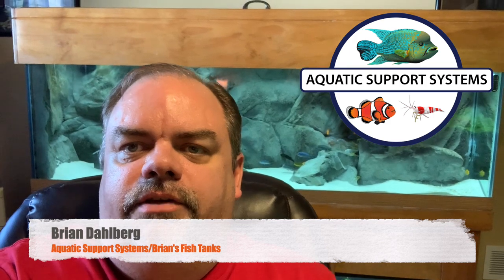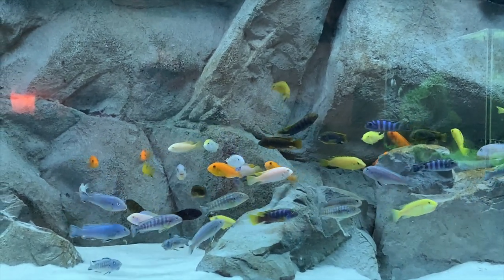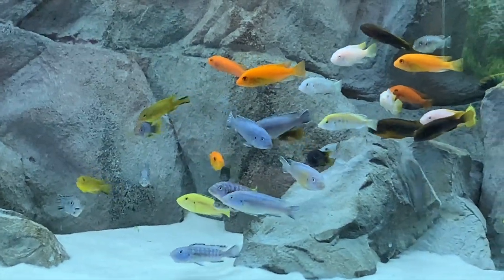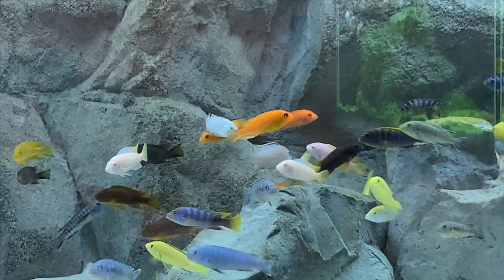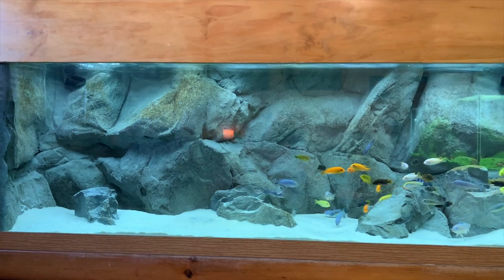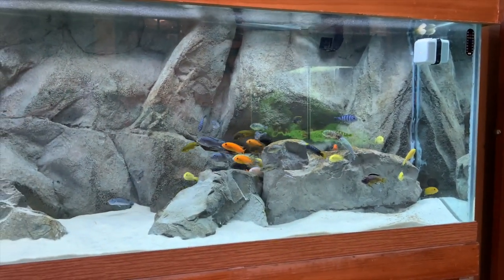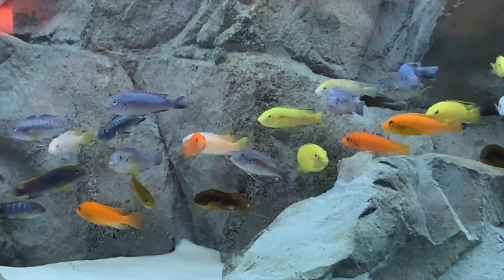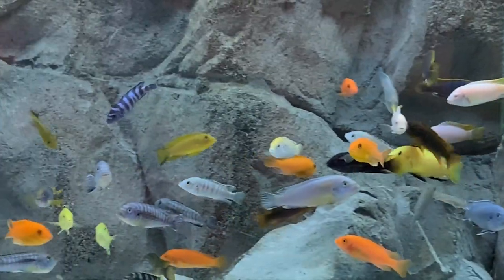New Aquarium fish! - Mbuna Tank Update, May 2020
I got some new aquarium fish.  I purchased a bunch of new Mbuna African Cichlids from Quinn's fins.  These are from Lake Malawi.